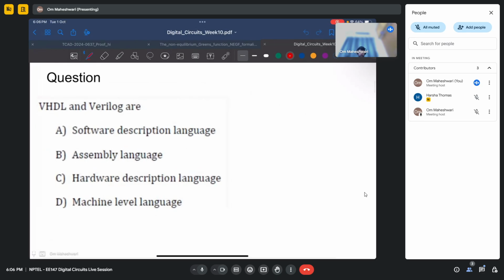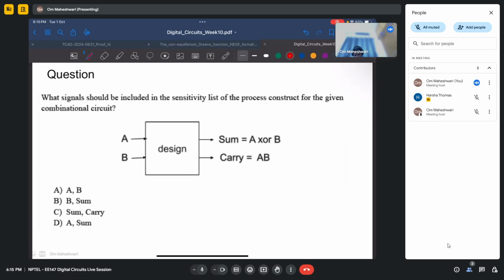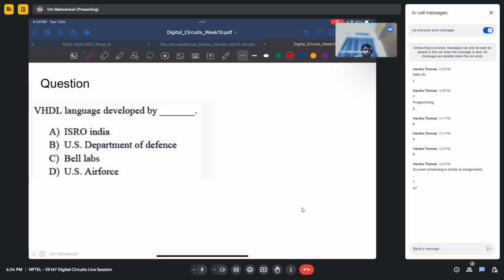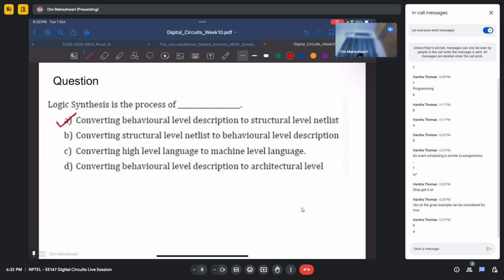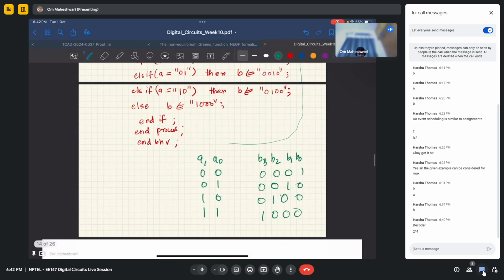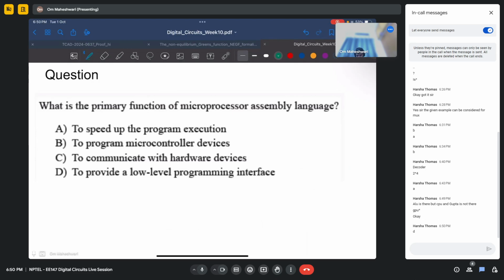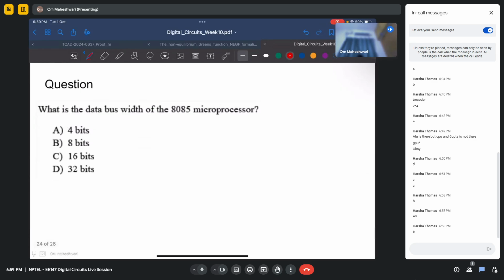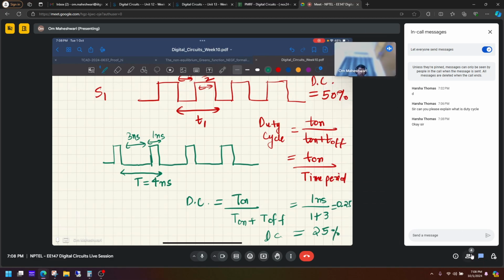Week-10 Live Session NPTEL Digital Circuits